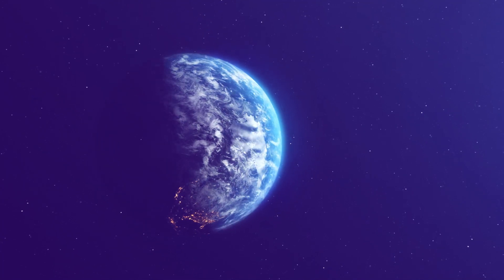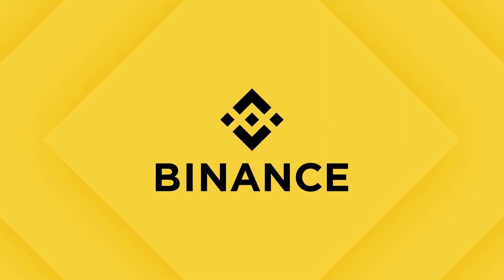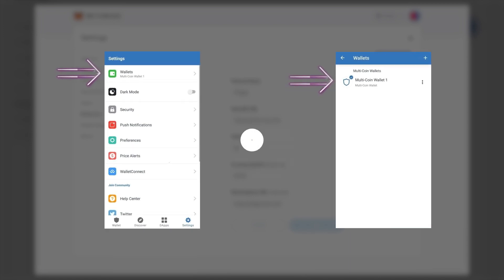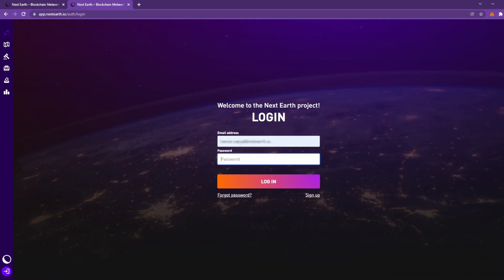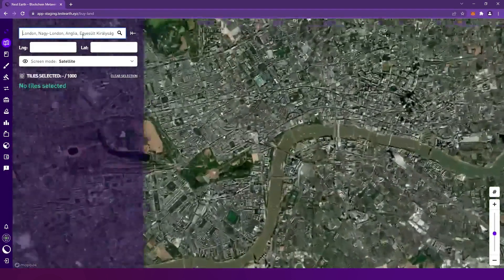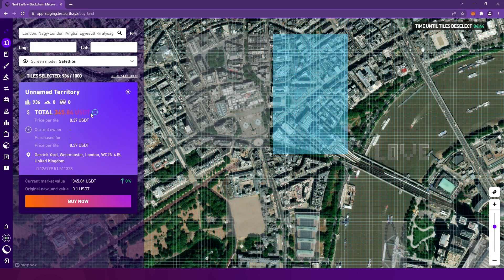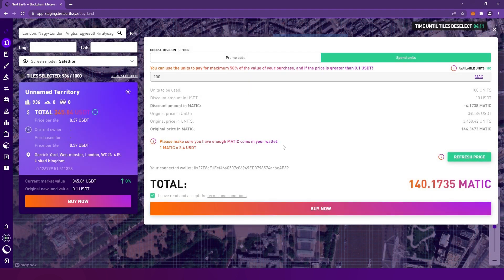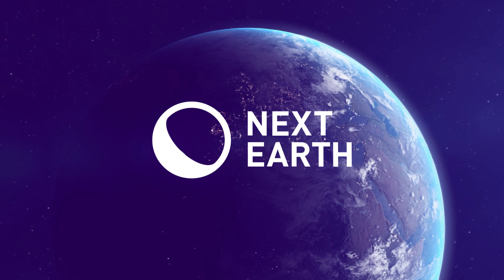How to buy land in the Next Earth Metaverse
Welcome to the first Next Earth tutorial.

In this video, we'll cover the following topics:
0:00 Intro
0:15 Getting funds
0:59 Withdraw funds on the Polygon network
1:20 Wallet setup
1:50 Next Earth registration
2:32 Wallet connect
3:06 How to buy land
5:05 Failed transactions